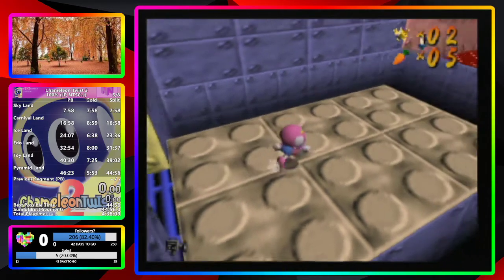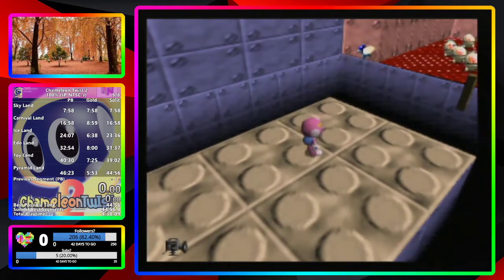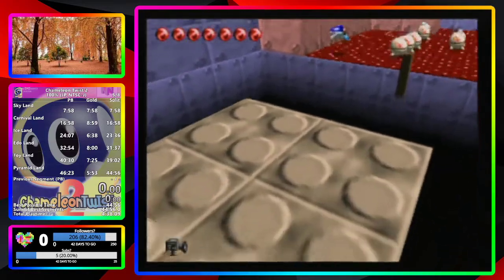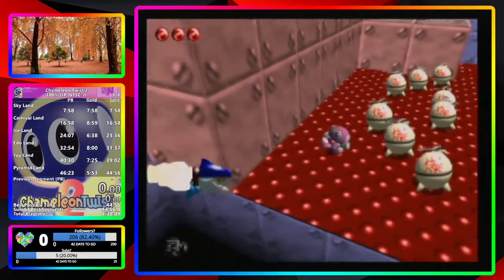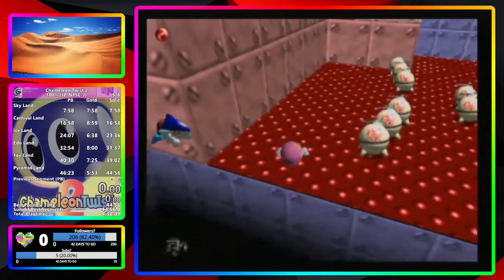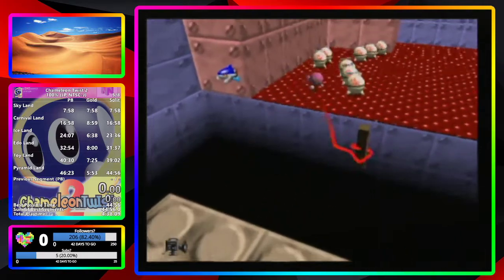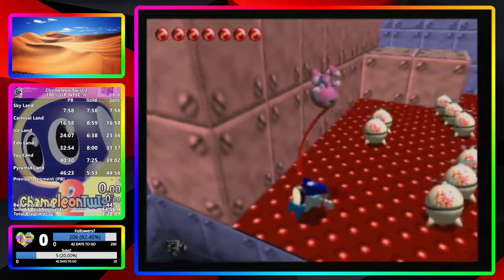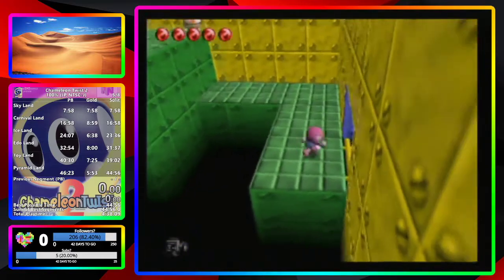Missile Boost Tutorial